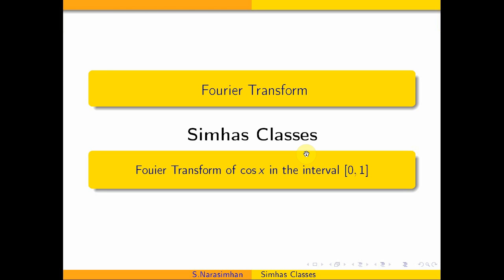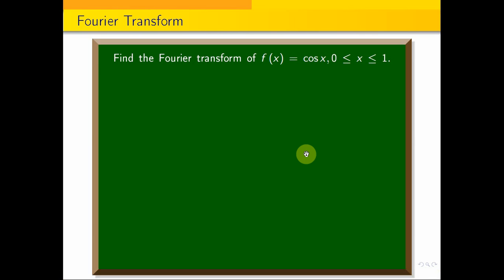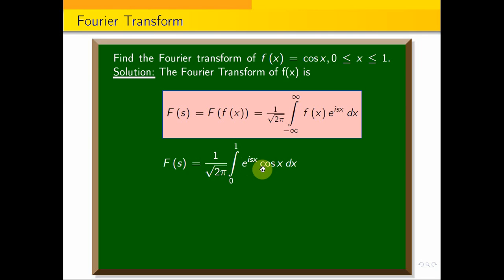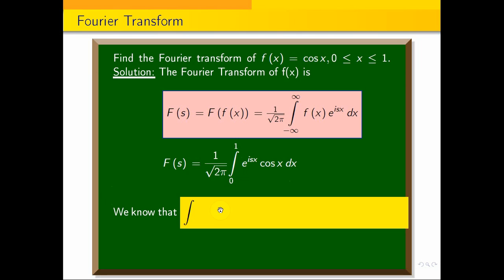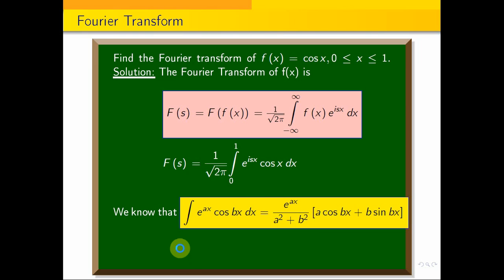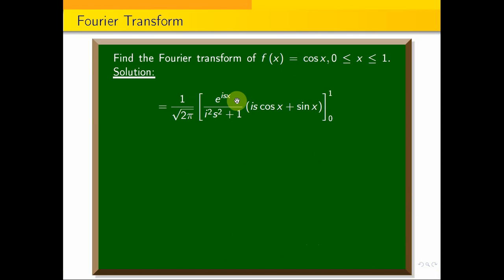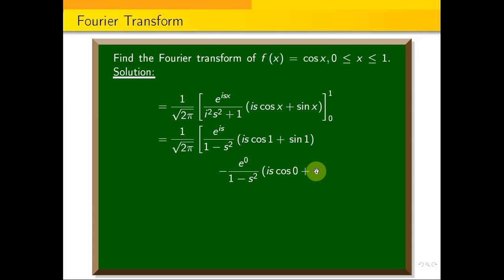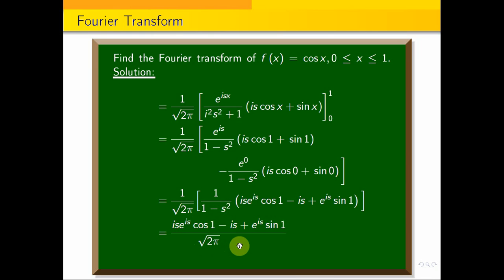Fouriertransform | Fourier transform of cos x in the interval [0,1]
In the following link, I have explained the properties of Fourier Transform of a function along with the inverse Fourier Transform.